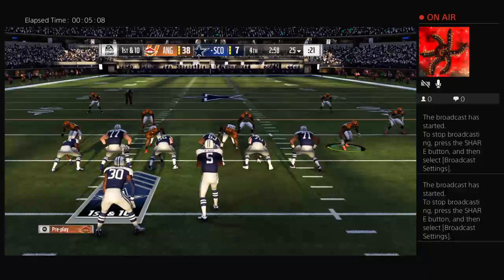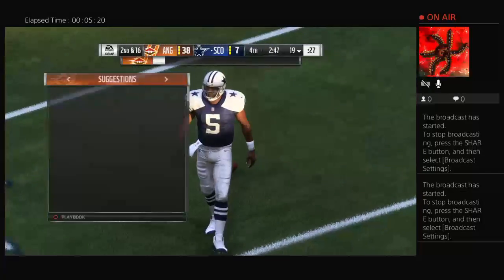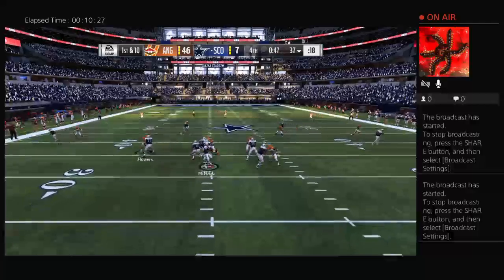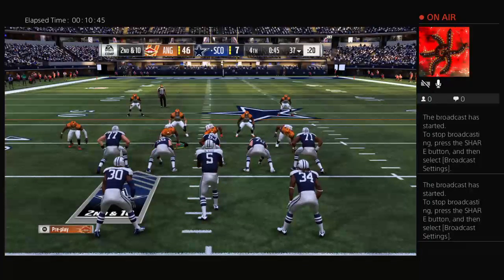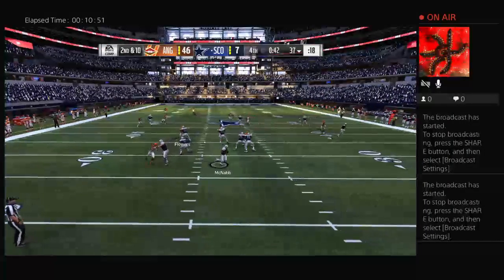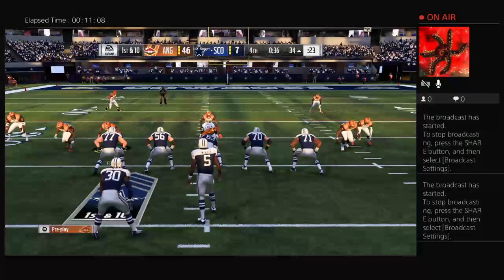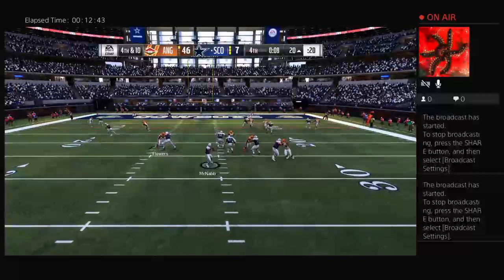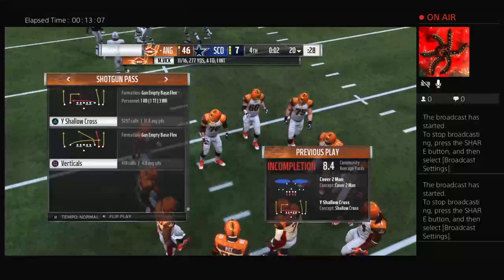Madden 19 mut rewards grinding